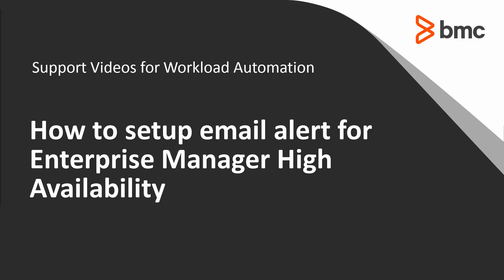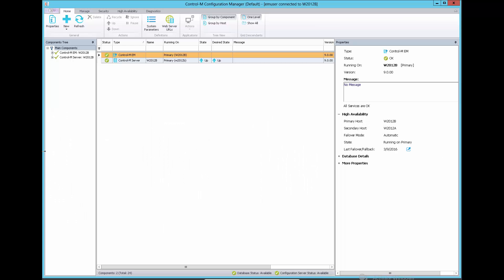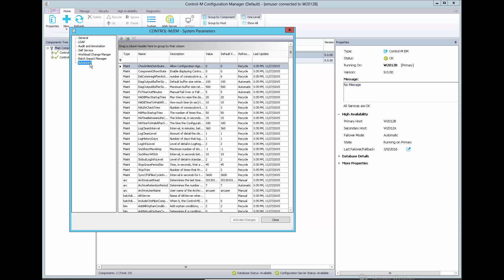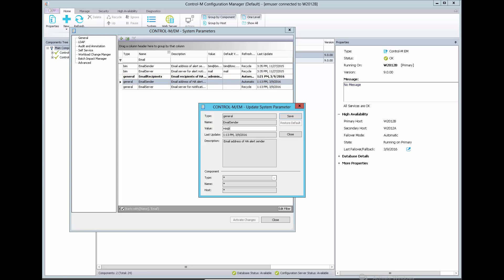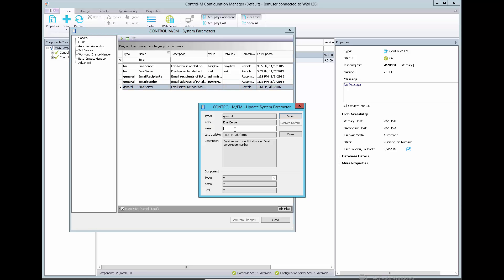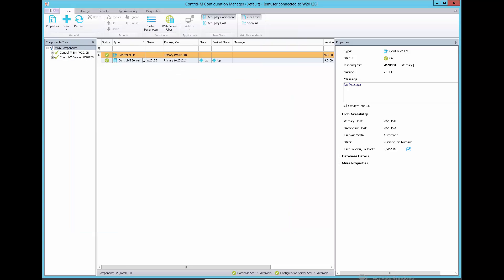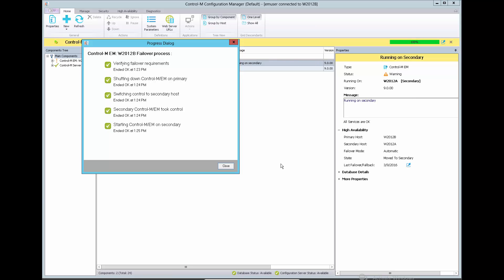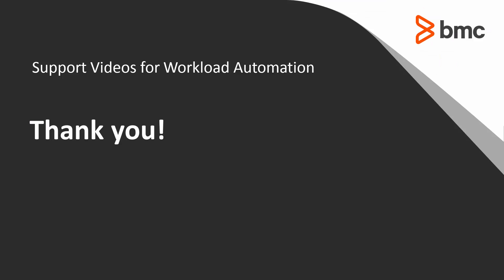Setting up an email alert for Control-M 9 High Availability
This video will demonstrate how to setup the email alert for Enterprise Manager high availability failover event.